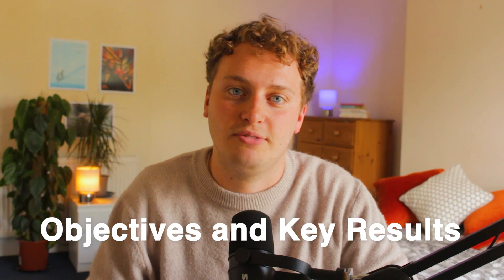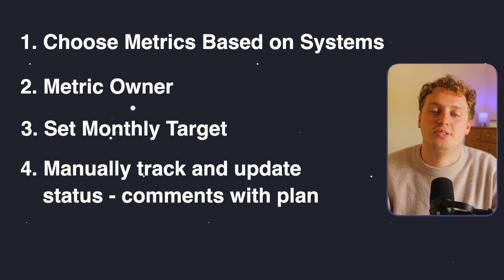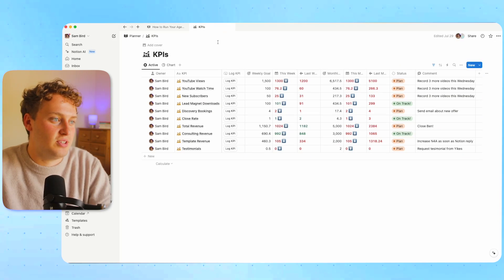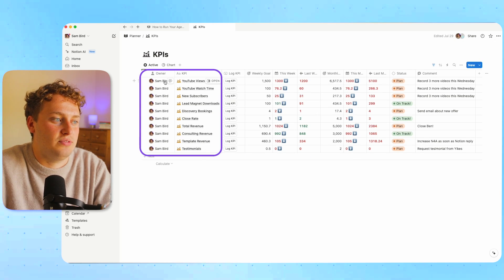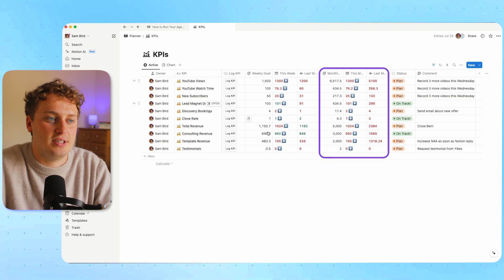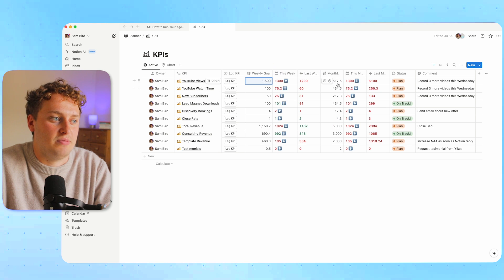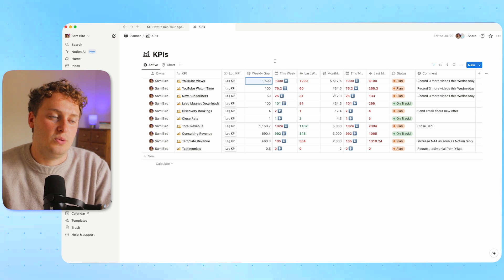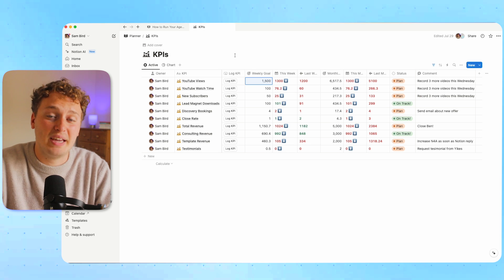How to Run Your Agency in 1 hour per Week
In this video, how to run your agency in 1 hour per week by tracking metrics.

CHAPTERS:
00:00 Introduction
00:35 What is the CEO Dashboard
02:05 Why is it important
04:04 How to use it

If we haven’t met before - Hey 👋🏻 I’m Sam! I founded Workflow Lab back in 2022 and have built a team around helping agencies like yours systemize their operations. We've since helped over 600 agencies!